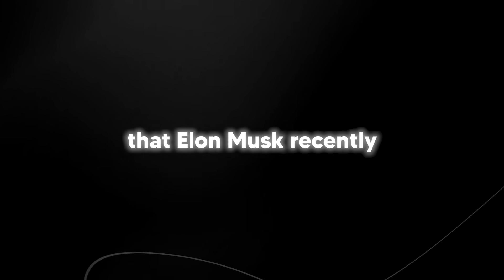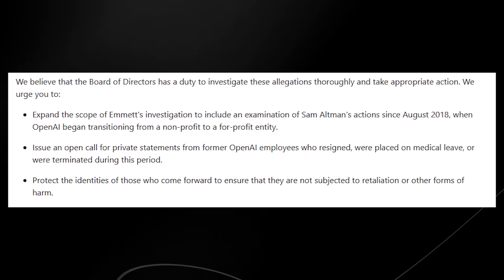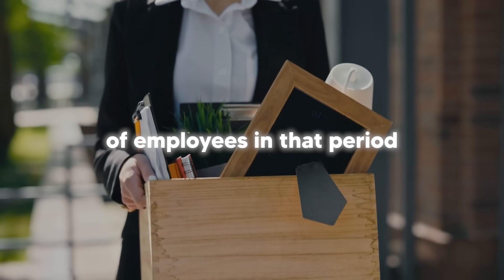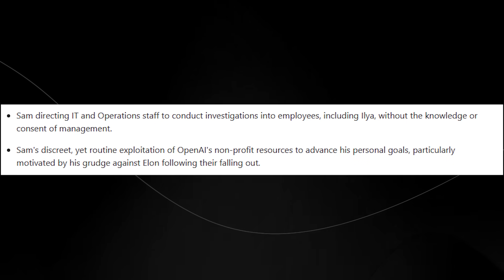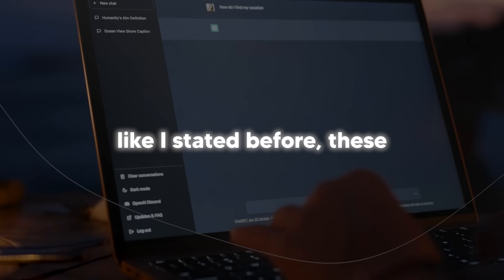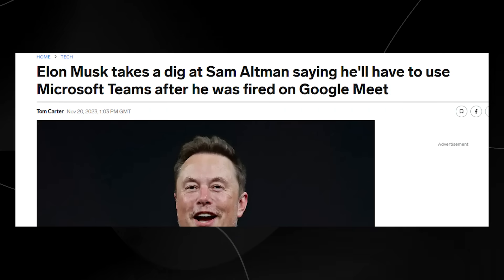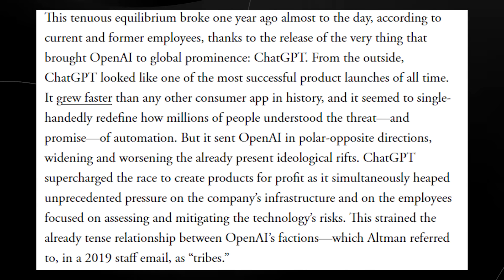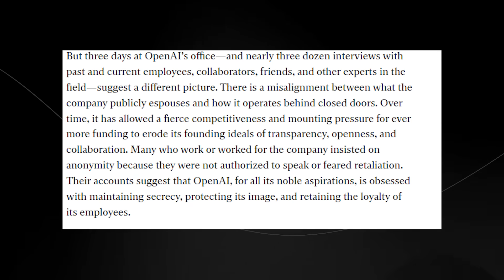1 HOUR AGO : ELON MUSK Leaks NEW OpenAI Letter To Directors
1 HOUR AGO : ELON MUSK Leaks NEW OpenAI Letter To Directors

This video discusses unconfirmed information. The details of the rumored letter are not verified, and this conversation is based purely on speculation and available information. As of now, there is no official statement confirming the existence or content of this letter.

🤝 Embracing an Unbiased Approach:
We encourage all viewers to approach this topic with an open and unbiased mind. Rumors, especially in the tech world, can easily lead to misinformation if not handled carefully. We ask you to critically evaluate the information presented, consider various perspectives, and avoid jumping to conclusions.